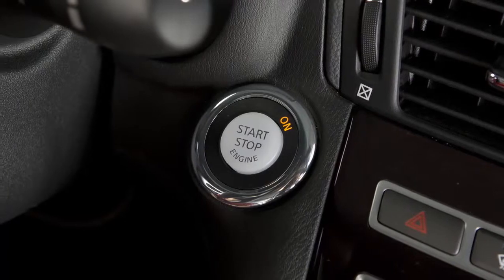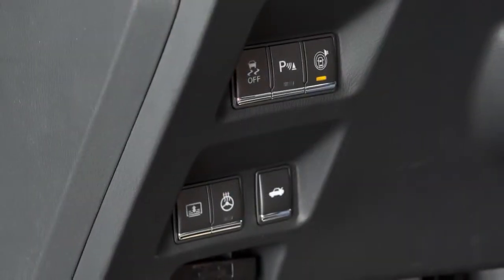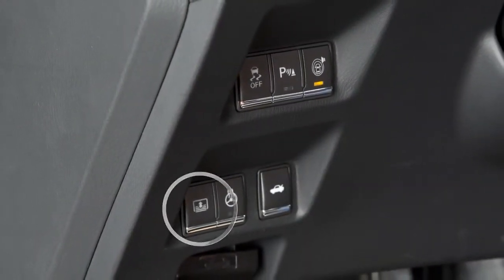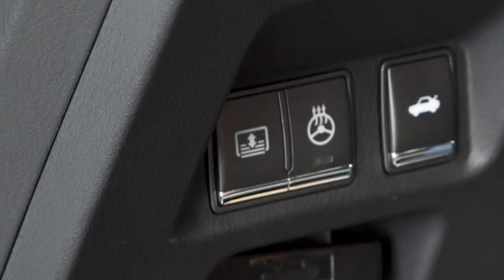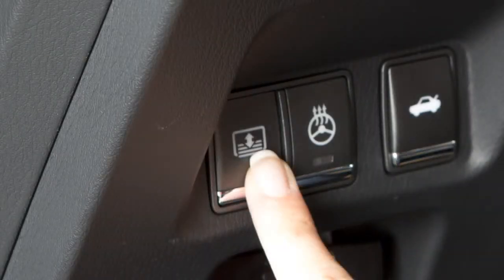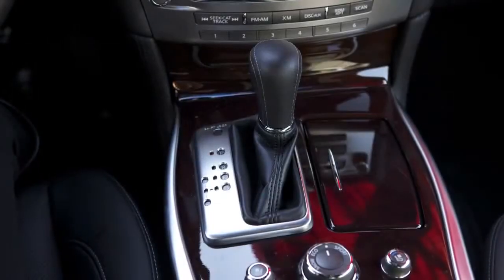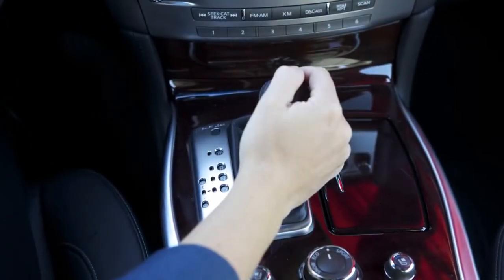2014 Infiniti Q70 Rear Sunshade